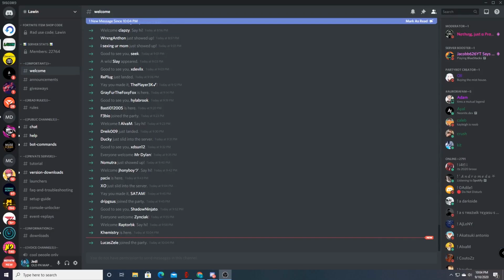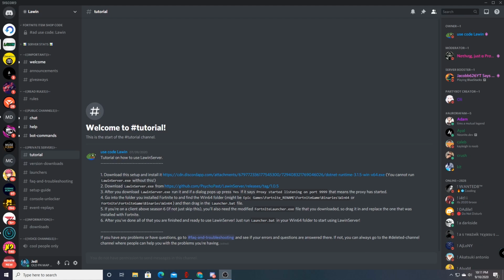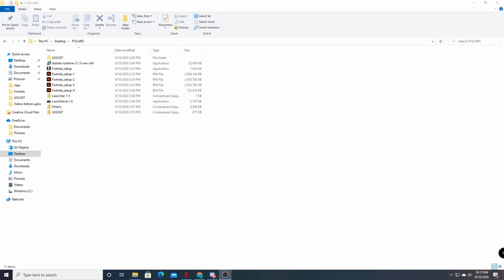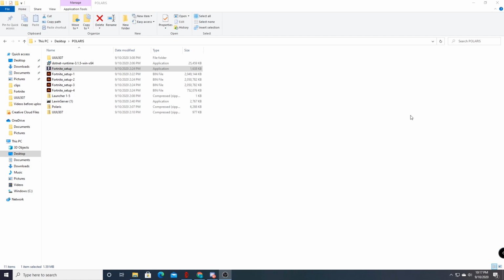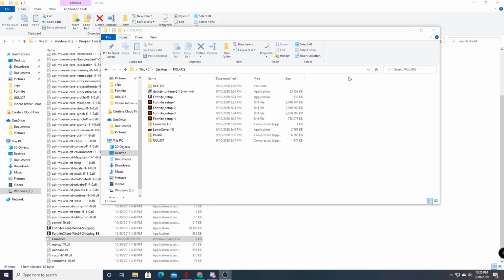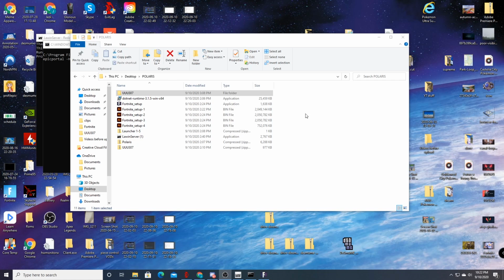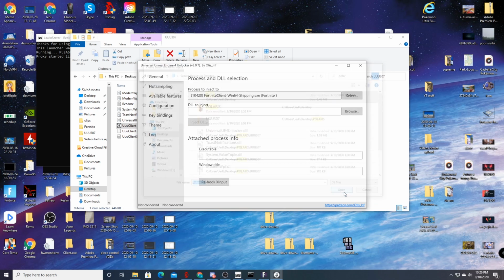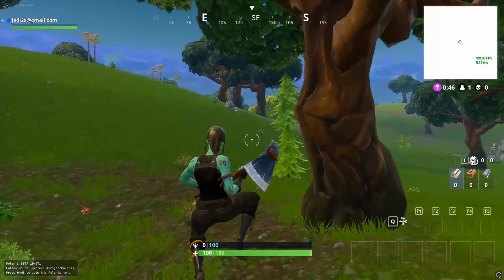How to Play on the OLD Fortnite Map! (Season 1)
CODE JEDI2X IN ITEM SHOP PLEASE